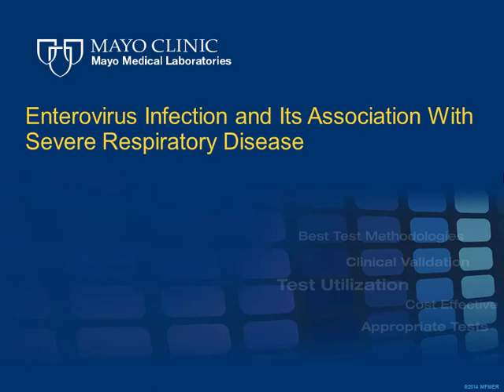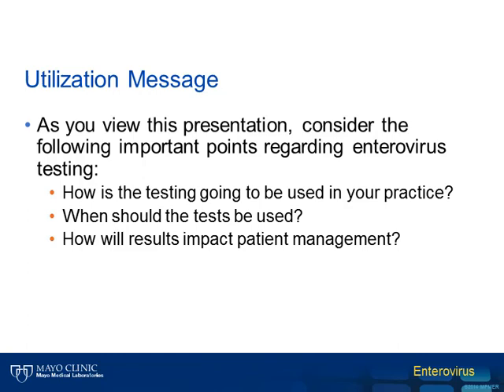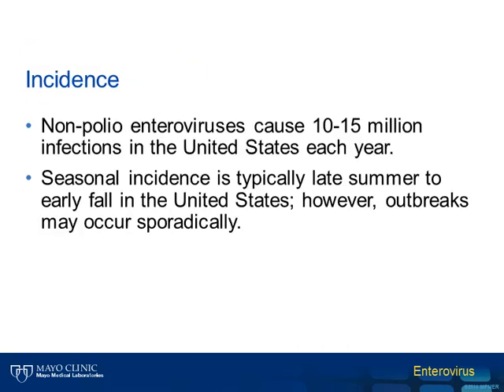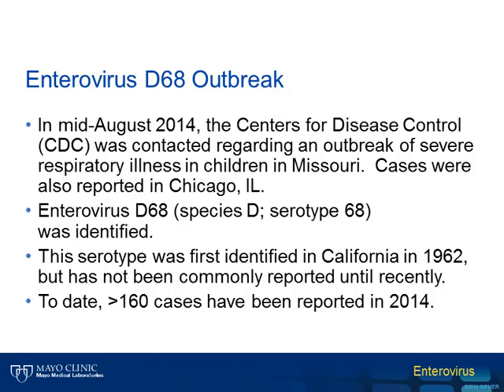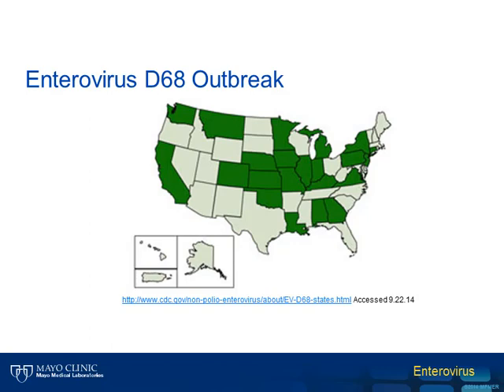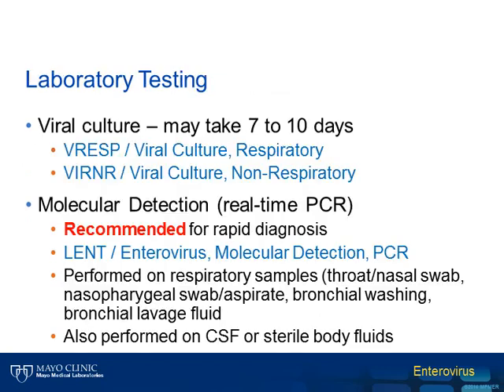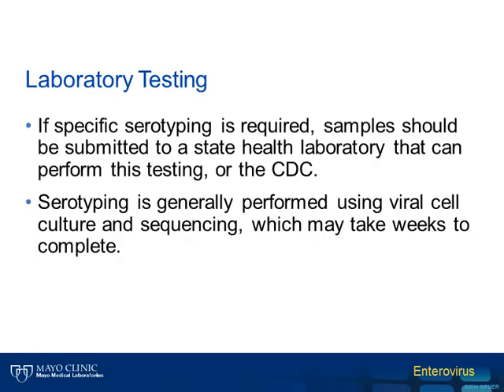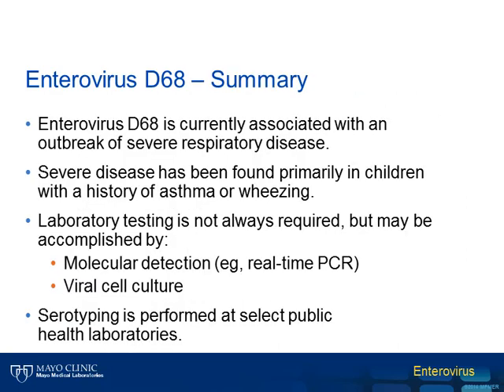Enterovirus Infection and Its Association with Severe Respiratory Disease [Hot Topic]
Enterovirus D68 was identified as the causative agent in an outbreak of severe respiratory illness in children in Missouri. Enterovirus infection causes mild to severe respiratory illness with severe disease found primarily in children with a history of asthma or wheezing. Molecular detection by PCR is recommended for rapid diagnosis, but will not speciate the enteroviruses. If specific serotyping is required, samples should be submitted to a state health laboratory or the CDC.

A presentation by Matt Binnicker, PhD